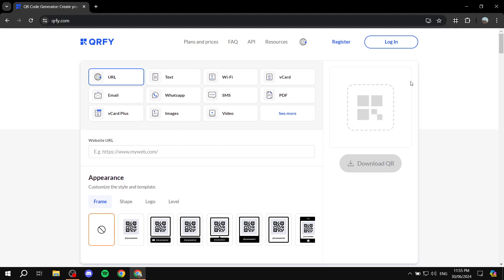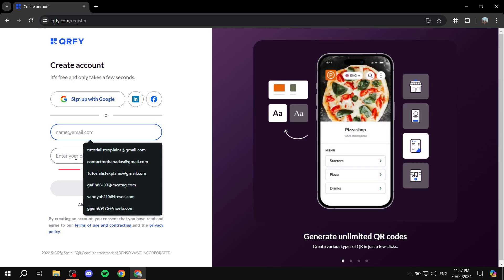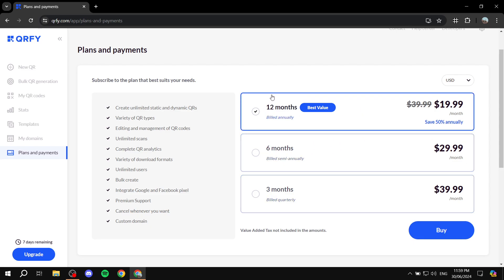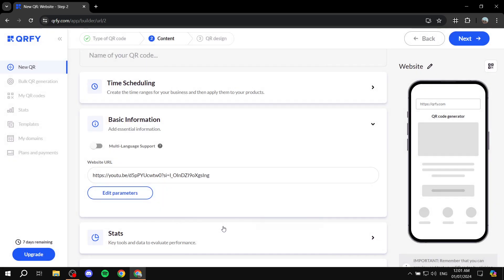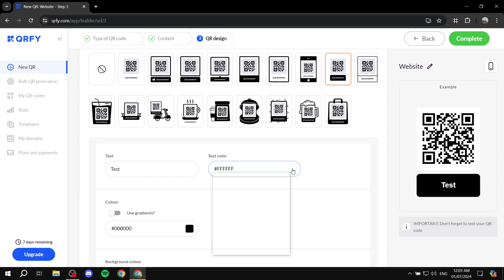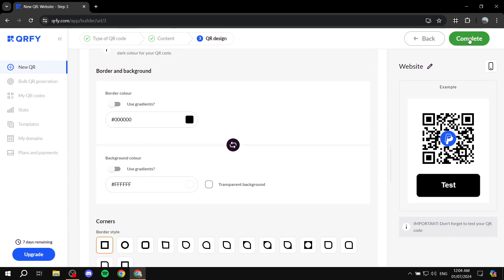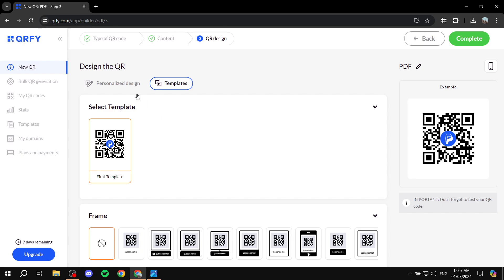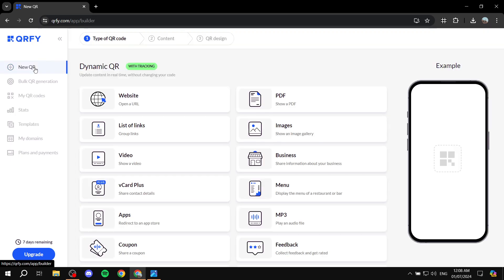QRFY Tutorial for Beginners | How to Use QRFY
QRFY Tutorial for Beginners
If you are looking for a video about How to Use QRFY, here it is!